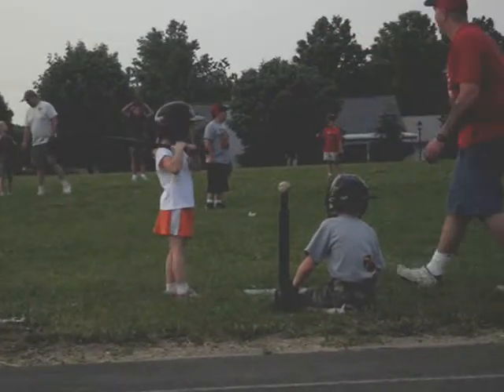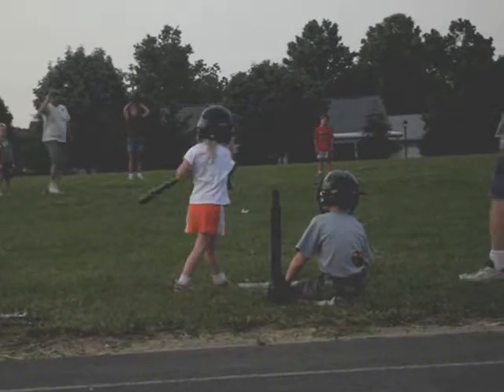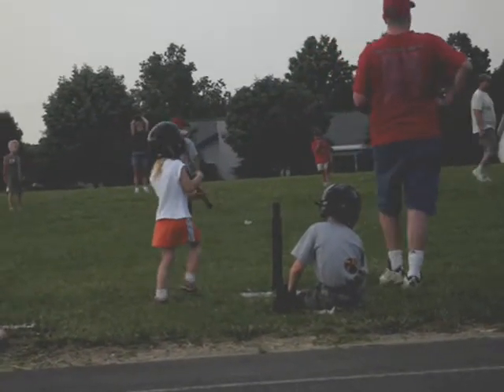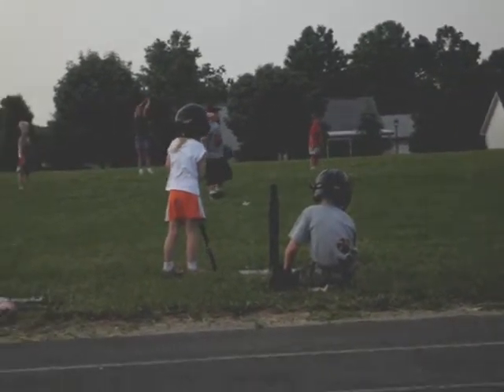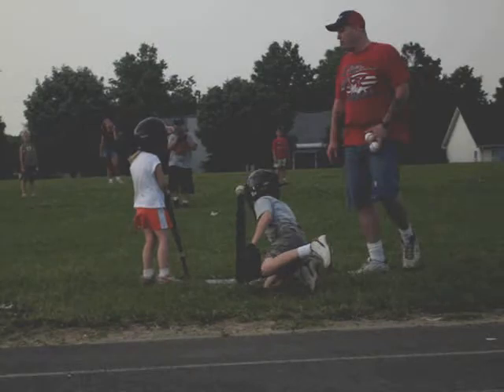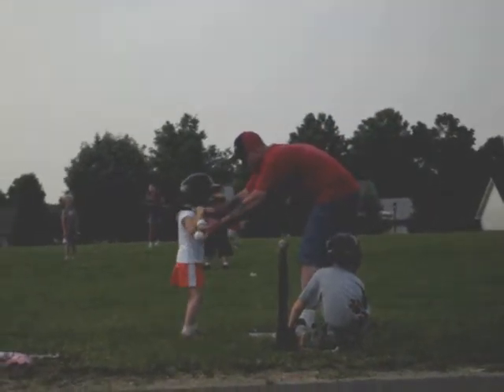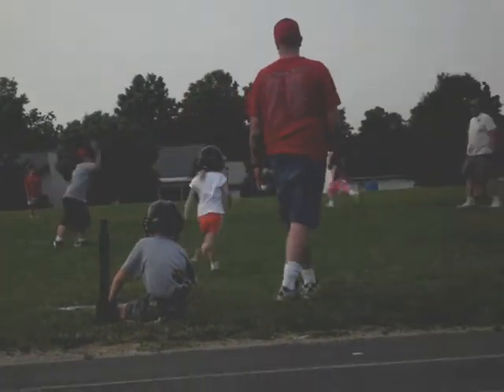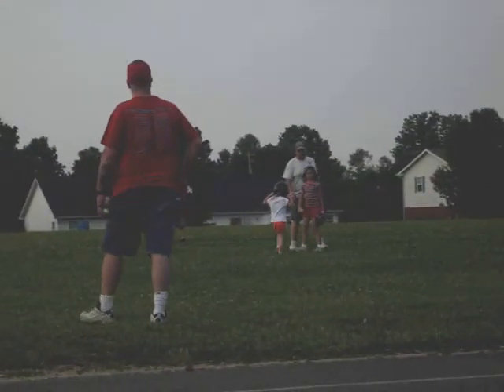Aleena at T-Ball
5 year old at first T-Ball Pratice.